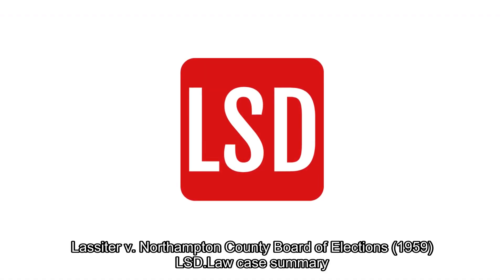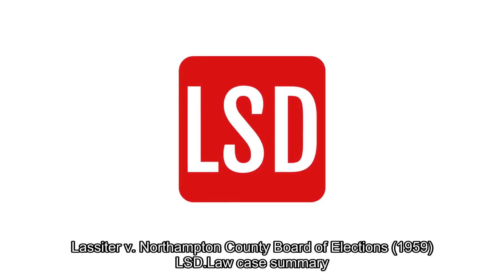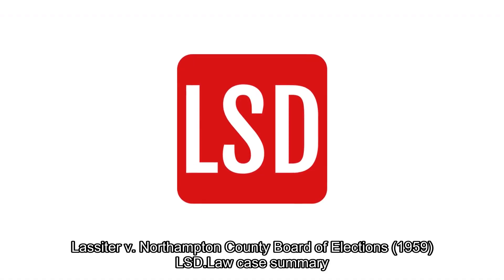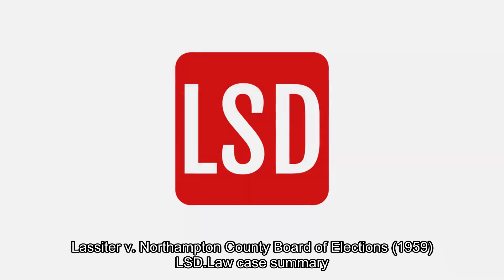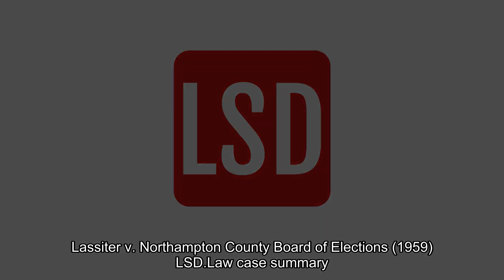Lassiter v. Northampton County Board of Elections (1959) Overview | LSData Case Brief Video Summary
The case involves a black citizen in North Carolina who challenged the literacy test for voters, which was required by the state, but the court allowed the citizen to seek interpretation from the state courts based on the State Constitution. The literacy test is a requirement to register for voting, and it's part of the North Carolina Constitution. The State Constitution had a grandfather clause that exempted males who could vote before January 1, 1867, or their descendants from the educational qualifications required to register. However, the 1957 amendment changed the law and eliminated the grandfather clause. The court found that states can establish literacy tests as requirements for voting, as long as they are not discriminatory.

Lassiter v. Northampton County Board of Elections (1959)
360 U.S. 45, 79 S. Ct. 985, 3 L. Ed. 2d 1072, 1959 U.S. LEXIS 852, SCDB 1958-099